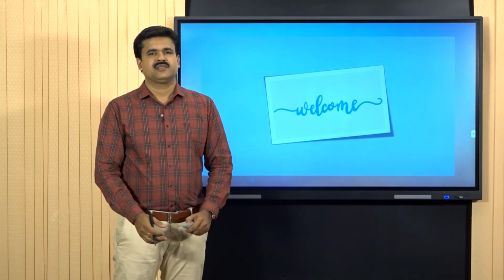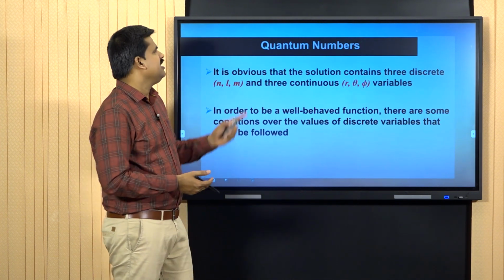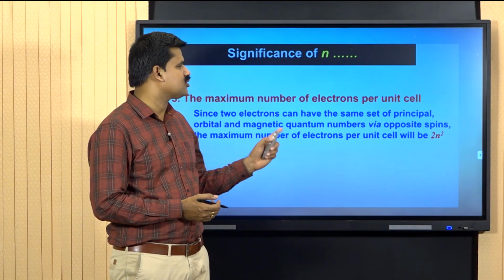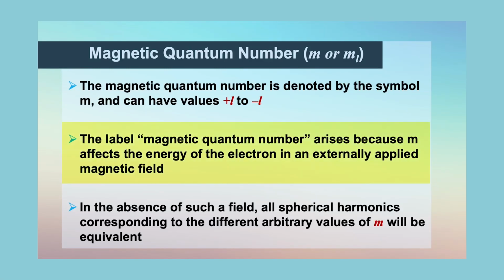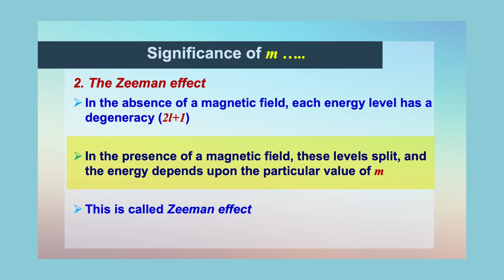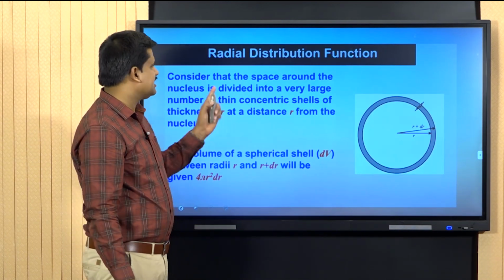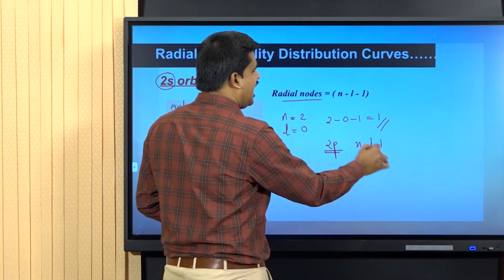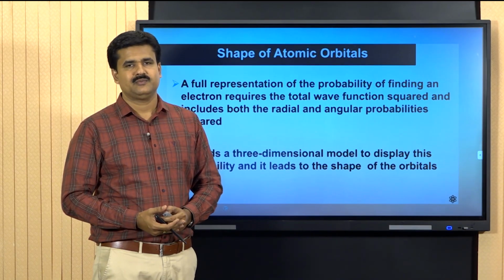Module 22 - Radial Distribution Function#swayamprabha